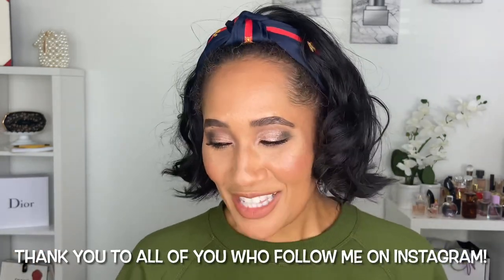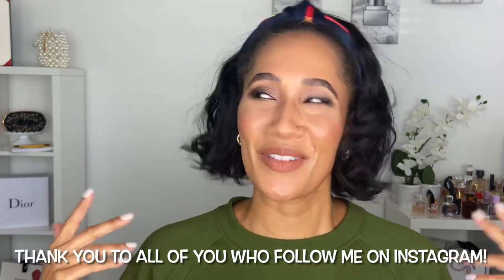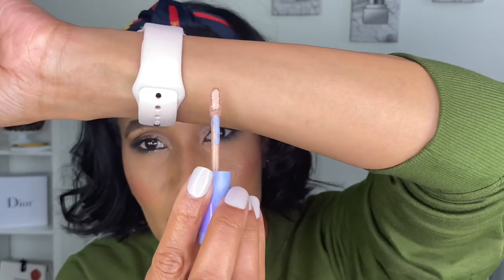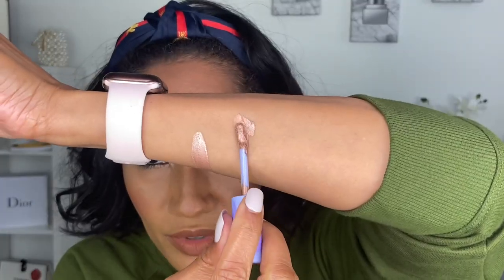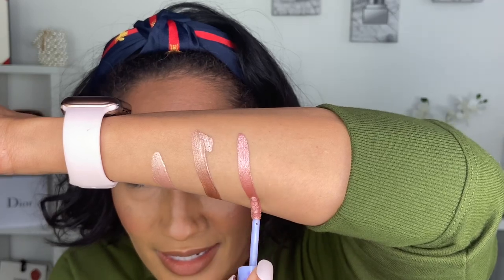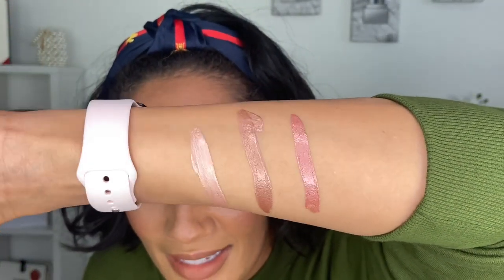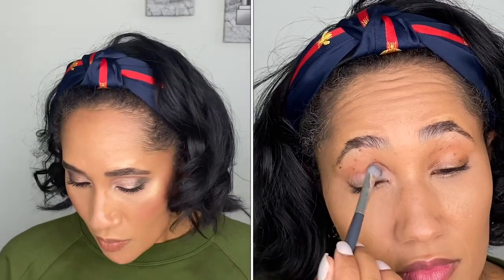NORDSTROM & SEPHORA HAUL | La Mer, Cle de Peau, Sydney Grace, Kosas New Liquid Eyeshadow & More!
Yesterday, I hit 10K on Instagram and am so happy!  Thank you for following me there!  So, I had to do a little retail therapy!  I love, love La Mer and I want all things La Mer!  I'm so glad to have tried the La Mer Reparative Lotion and can't wait to try the Body Creme!  What do you think of the products I picked up?

GlamGirlChelsea
6700 North Tryon St.

PRODUCTS MENTIONED

Amazon Headband

Target Sweatshirt

Sydney Grace Eyeshadow Valentine's Palettes

FOUNDATION REFERENCE
MAC NC44
Dior 4N or 4.5N
Chanel BD70 or B70

INSTAGRAM glamgirlchelsea ✔️